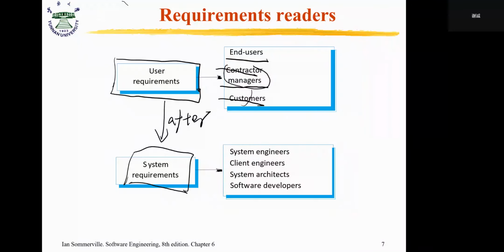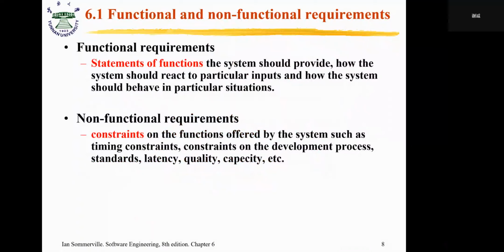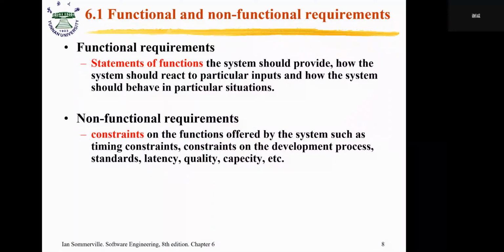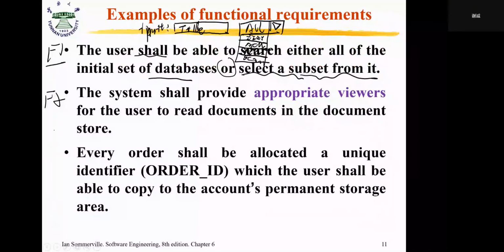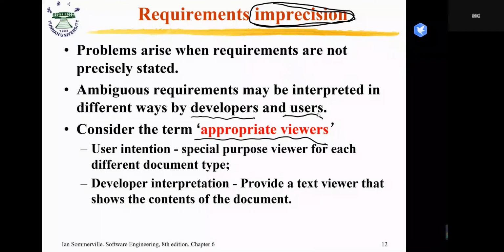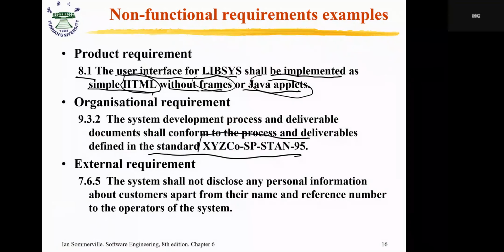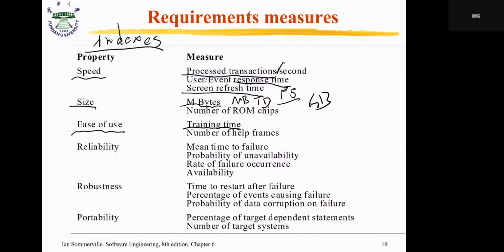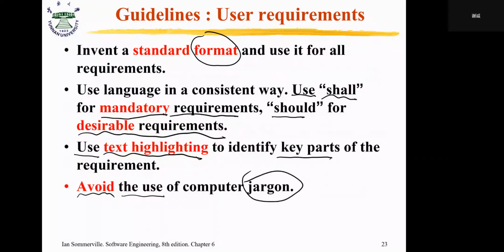Software Engineering Basics Vides-08 || softwareengineer programming Core Programming .software.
Software Engineering Basics Vides 7 || Real time implementation with Core ProgrammingSoftware Engineering Basics Vides 4 || Real time implementation || Core Programming. In this video we can see simple concepts of SE(Software Engineering Basics). In university and colleges, software engineering can be a large part of the learning process.

Core Programming

 Today, we take a look at just why so much emphasis is placed on software engineering in schools, and what are some of the key learning points in it.